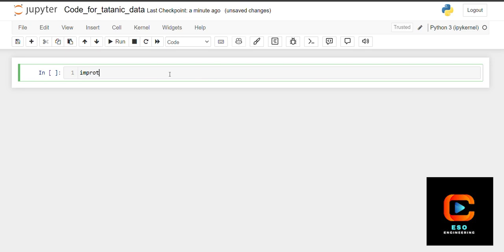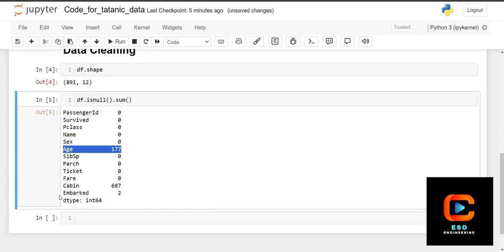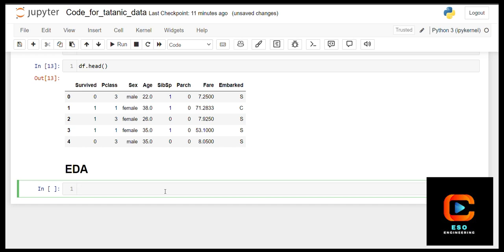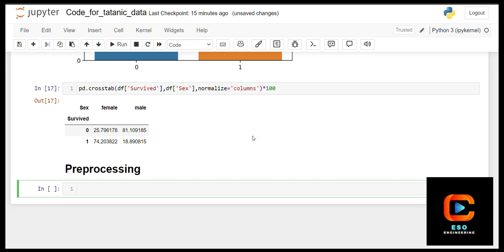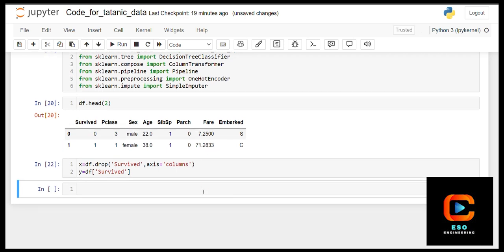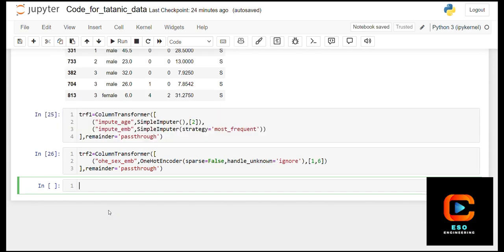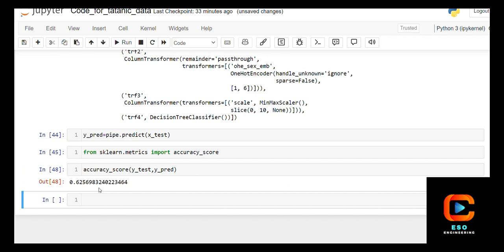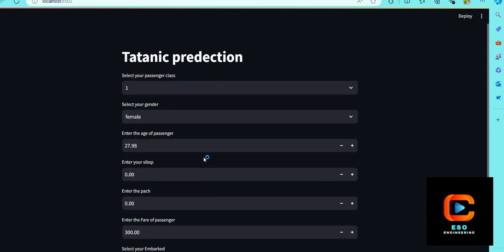How to Convert Python Code into a Website Using Streamlit Step by Step Guide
In this video, I'll show you how to convert your Python code into a fully functional website using Streamlit. Streamlit is a powerful and easy-to-use library that allows you to build interactive web applications with just a few lines of Python code. Whether you're a beginner or an experienced developer, this tutorial will guide you through the entire process, from installation to deployment.

🔗 Resources:

Streamlit Documentation
[GitHub Repository](link to your GitHub repository with the code)
Python Download

Streamlit tutorial
Python web app
Convert Python to website
Streamlit for beginners
Python Streamlit project
Build web app with Python
Streamlit step-by-step guide
Python web development
Streamlit deployment
Python interactive dashboard